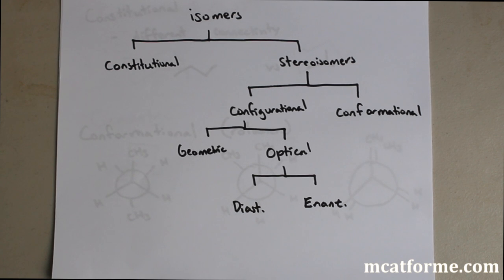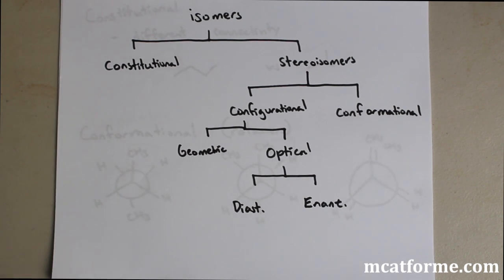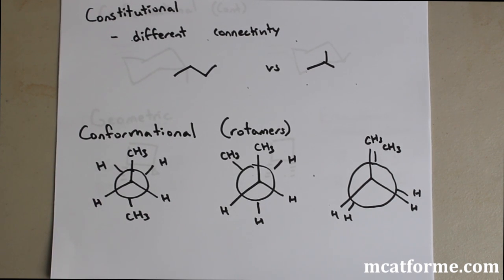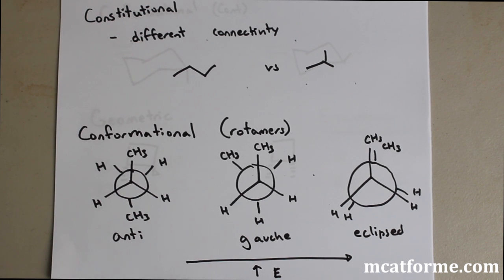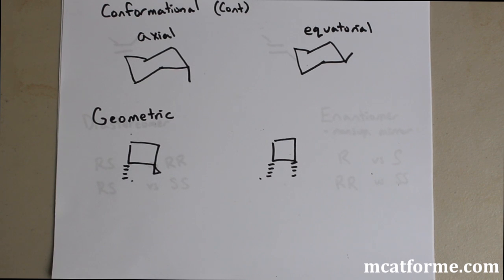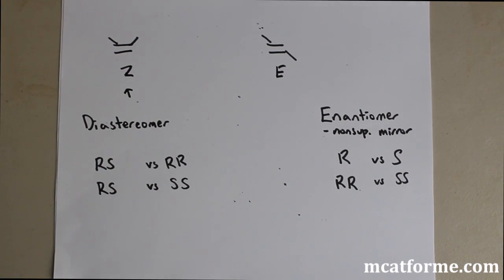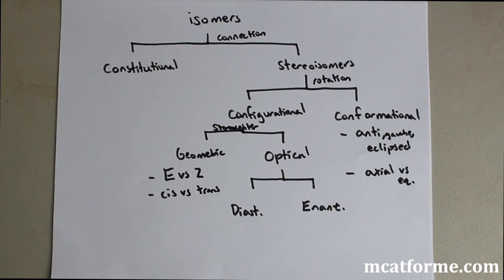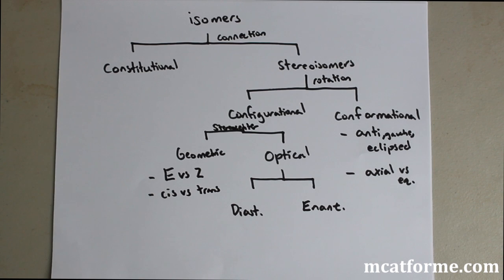MCAT Ochem Lecture: Isomers